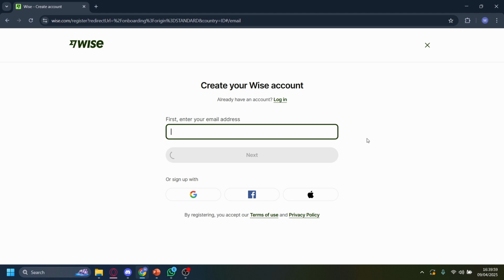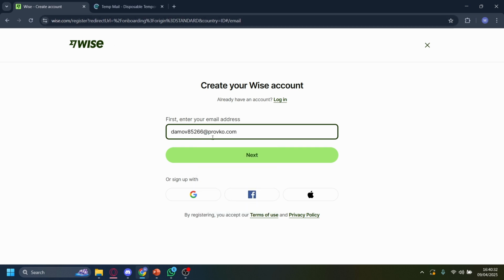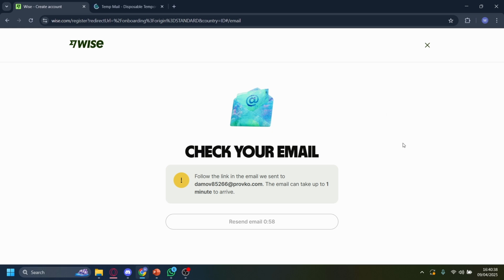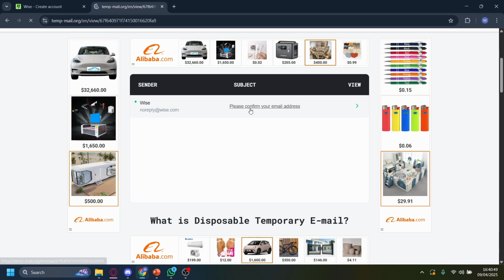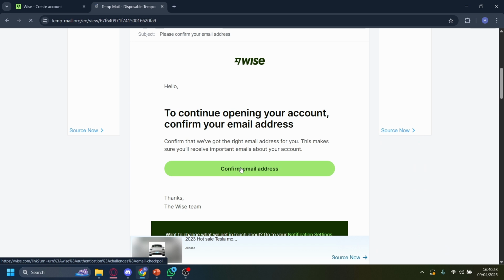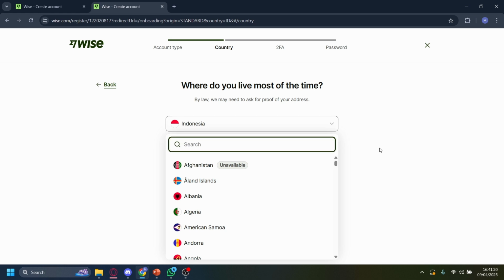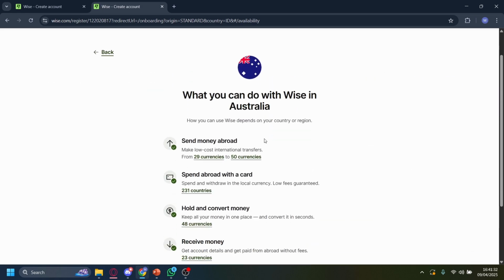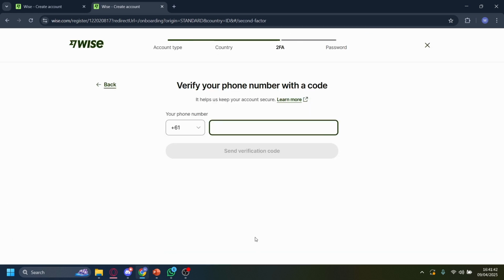How to Setup Wise Account 2025 🔍 | Step-by-Step Guide to Wise Account Setup 📲